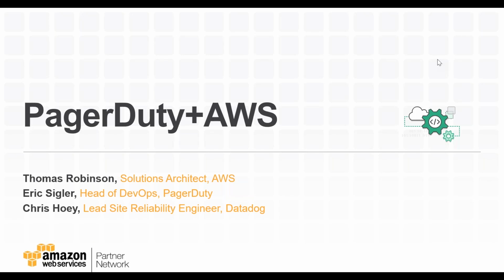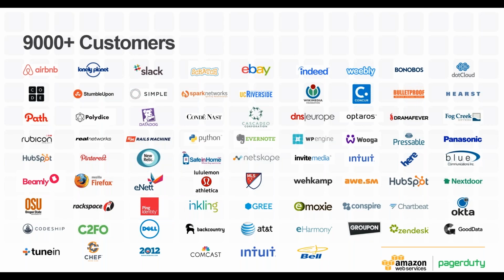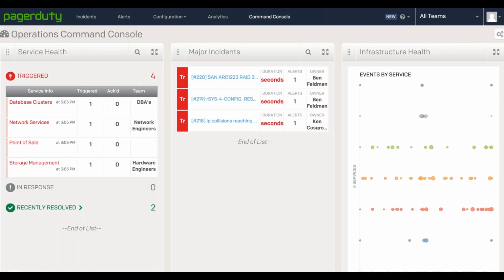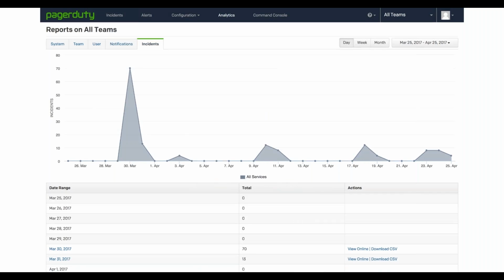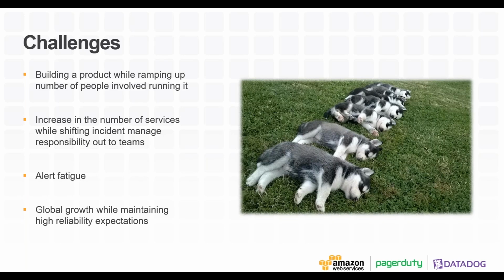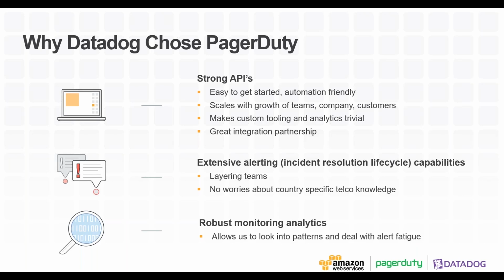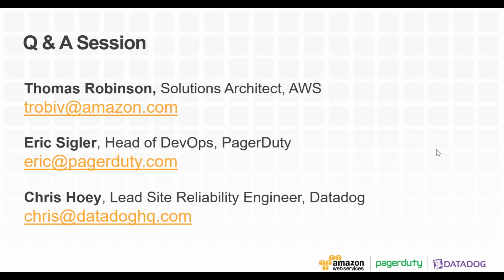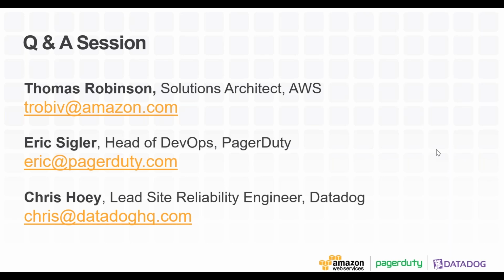How Datadog is using AWS and PagerDuty to Keep Pace with Growth and Improve Incident Resolution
Meeting the demands of ever changing IT management and security requirements means evolving both how you respond to and resolve incidents. It’s critical for organizations to adopt a scalable DevOps solution that integrates with their current monitoring systems to enable collaboration across development and operations teams, reducing the mean time to resolution. PagerDuty works with AWS services like Amazon CloudWatch, to provide rapid incident response with rich, contextual details that allow you to analyze trends and monitor the performance of your applications and AWS environment.